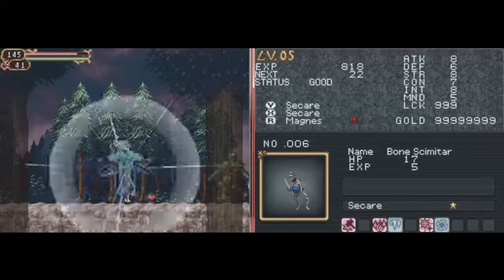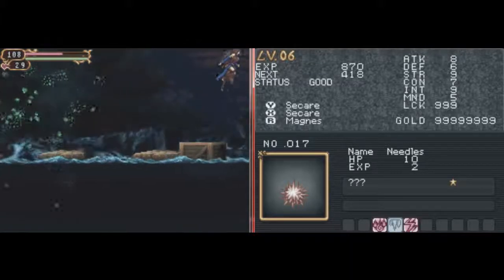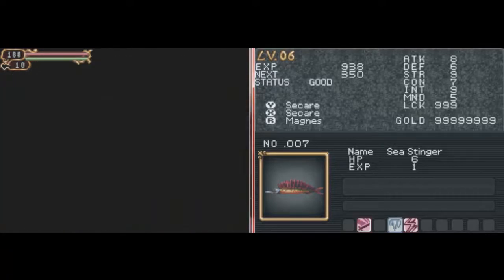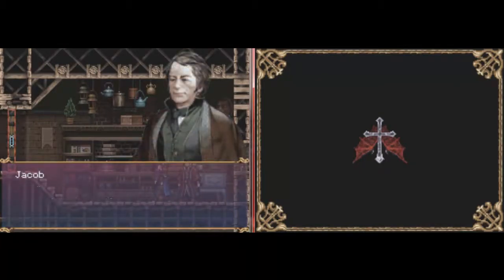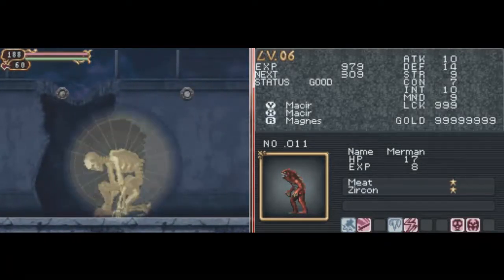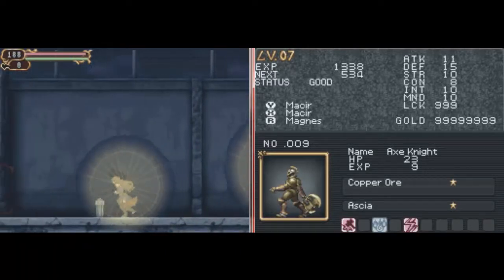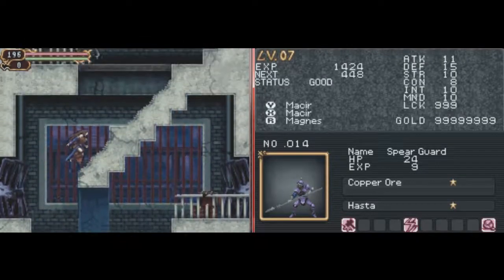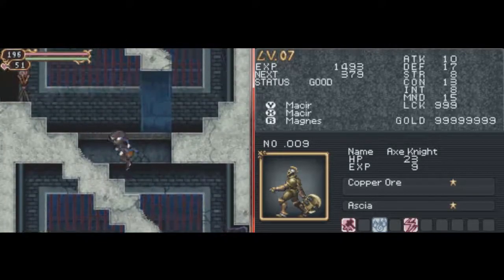(OLD) Let's Play Castlevania Order of Ecclesia 03: Ruvas Forest To Minera Prison Island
We Head to the Prison Island killed the Giant Skeleton.